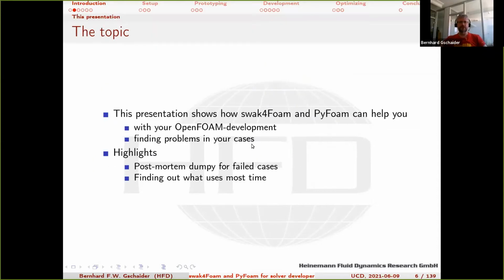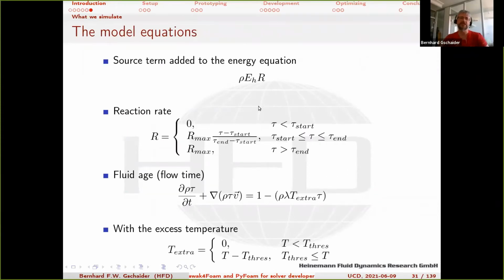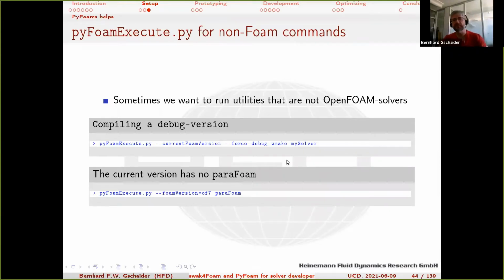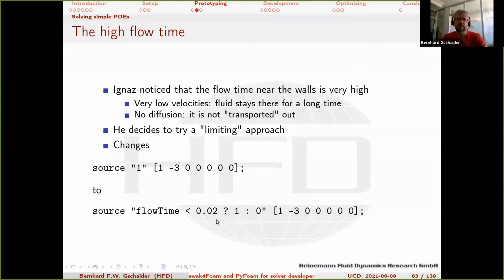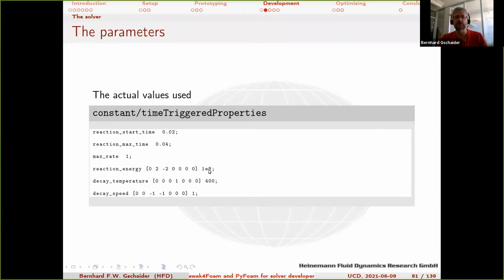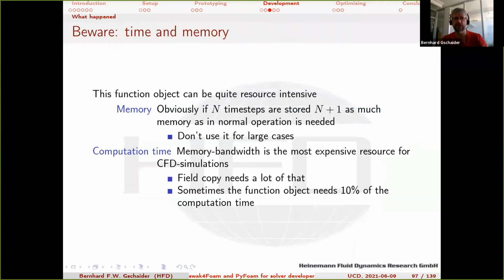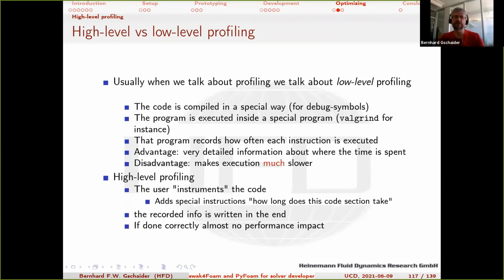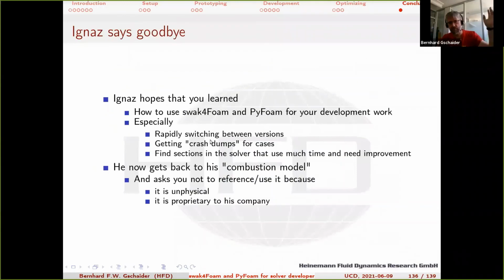[16th OpenFOAM Workshop] Advanced training for swak4Foam and PyFoam